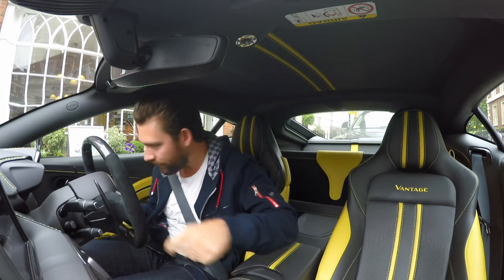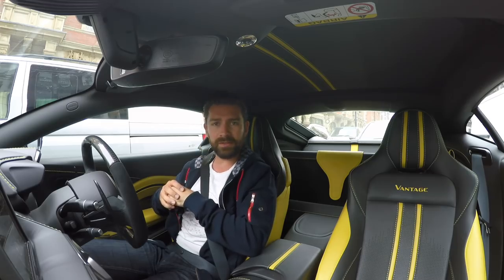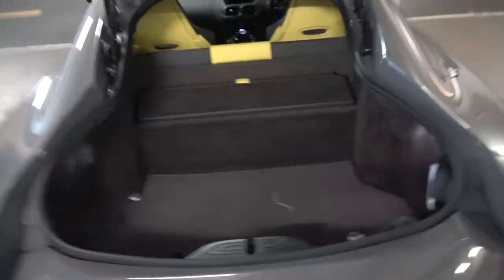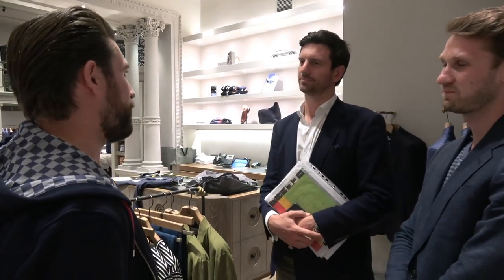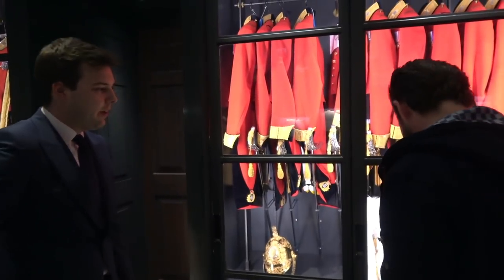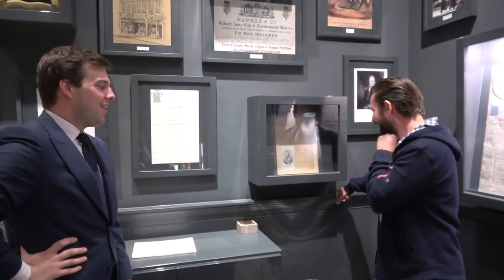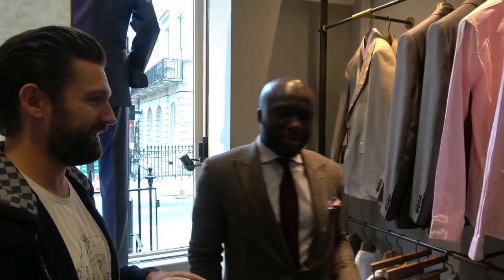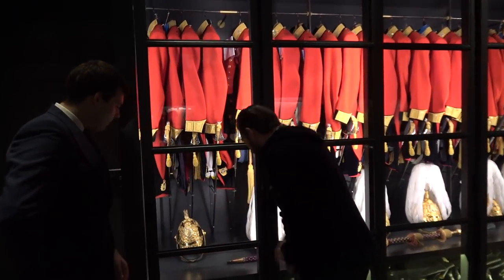the Man Who Dresses The Queens Guard - Shopping In An Aston Martin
With an up-coming Rolls Royce event and Pebble Beach around the corner, I needed to up my style game for the supercar season ahead!

Big thanks to @gieveslondon for allowing me to film.